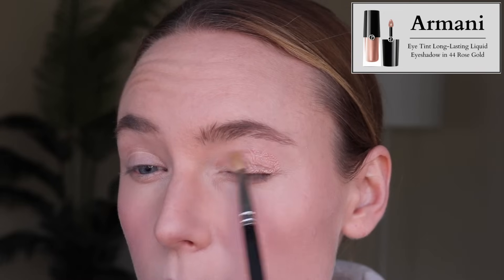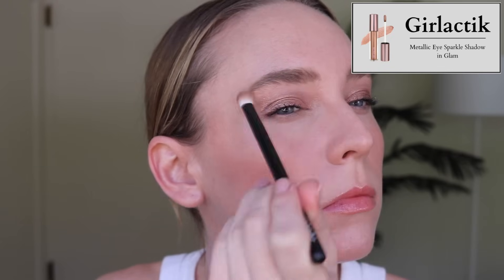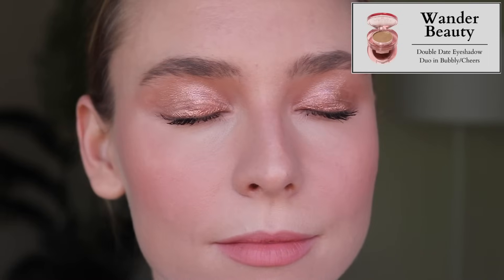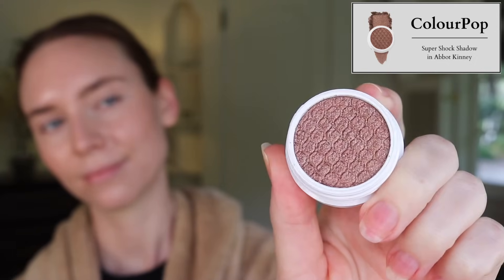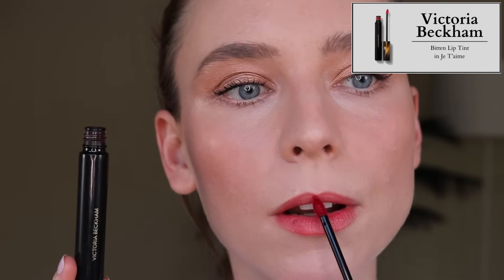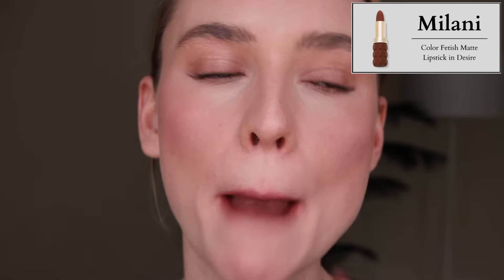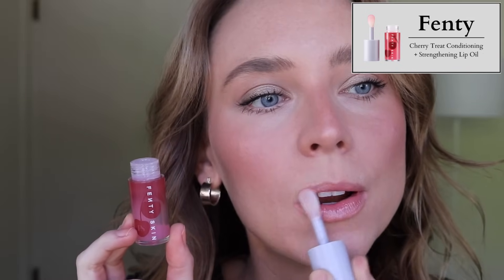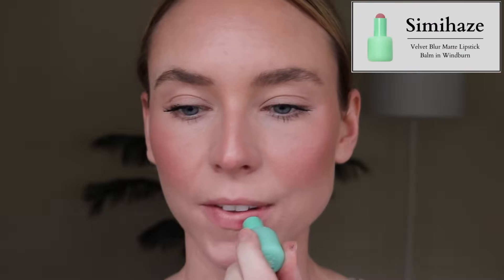Declutter With Me!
00:00 - Intro
00:44 - Armani Eye Tint in 44S
01:32 - Phytosurgence Flash Florescence in Starlight Symphony
02:44 - Bodyography Glitter Pigment in Mood
03:42 - Victoria Beckham Eye Wear in Caramel
04:35 - Girlactik Liquid Eyeshadow in Glam
05:19 - Fenty Shadowstix in Shroommate
Fenty Shadowstix in Cumin Get It
06:21 - Wander Beauty Bubbly & Cheers, Smitten & Swoon
07:59 - Colourpop Super Shock Shadow in Lala, Aster, Sequin, Abbot Kinney, Casual Friday, Amaze
10:58 - Girlactik Lash Play Duo Mascara
11:38 - Make Up For Ever Artist Color Pencil in Limitless Brown
And Make Up For Ever Artist Color Pencil in Wherever Walnut
12:35 - Vieve Modern Lip Definer in Brat
13:10 - Victoria Beckham Bitten Lip Tint in Je T’aime
13:37 - Persona Gloss in Toffee - discontinued
14:09 - Give Beauty Bubble Pop Electric Gloss in All My Love
15:15 - Milani Fruit Fetish Lip Oils
16:33 - Milani Color Fetish Matte Lipsticks
18:00 - Ole Henriksen Pout Preserve Peptide Lip Treatment in Lingonberry Jam
18:31 - Fenty Cherry Treat Lip Oil
19:09 - A’Pieu Juicy Pang Color Lip Balm in RD02
19:42 - Girlactik Gloss Balm in Rosie, Magnolia, Sparkliest
20:45 - Live Tinted Huegloss in Brave
21:10 - Lisa Eldridge Gloss Embrace in Blush
22:17 - Simihaze Matte Lipsticks in Windburn, Sahara, and Fever
23:33 - L’Oreal Le Volume Matte in 143
23:52 - Fitglow Cloud Collagen Balm in Ruby
24:11 - Refy Lip Blush in Orchid
25:01 - Les Filles En Rouge Le Baume Cherie
25:46 - Outro

FTC: This video is not sponsored and it is not meant for children. Some products were received in PR but I will always share my honest opinion. If you decide to purchase a product from this video, it would mean a lot if you could click my links before making a purchase. Thank you!